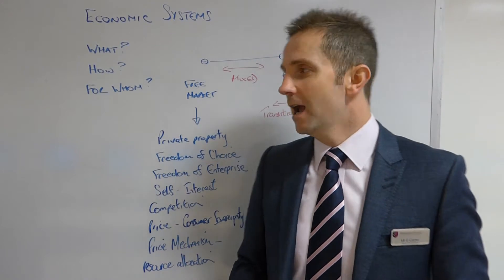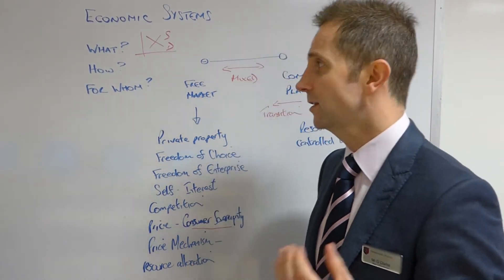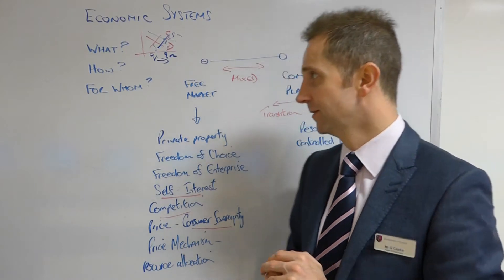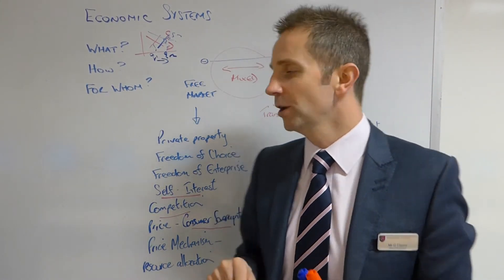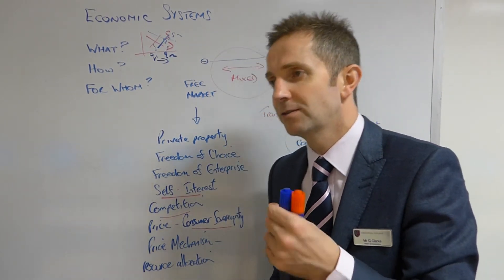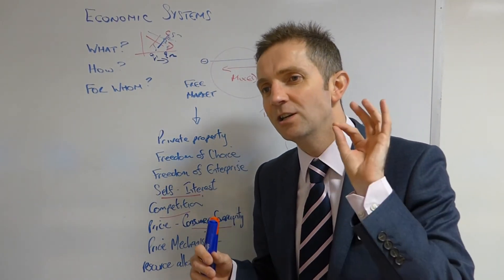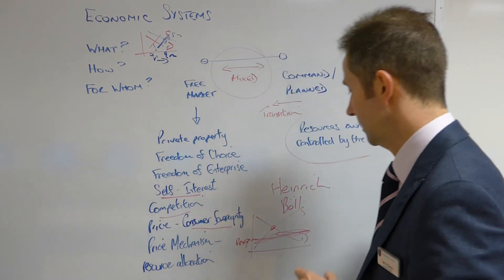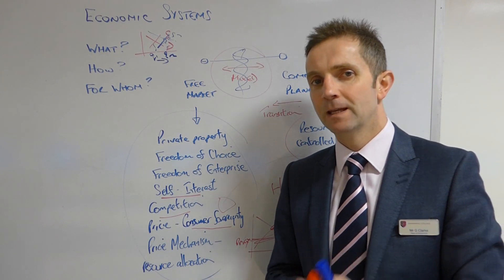Economic systems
GCSE Economics